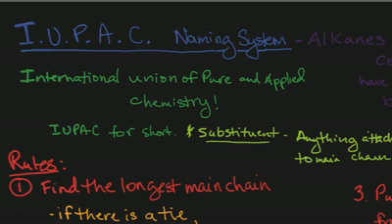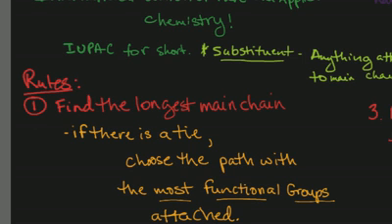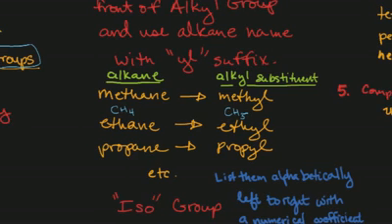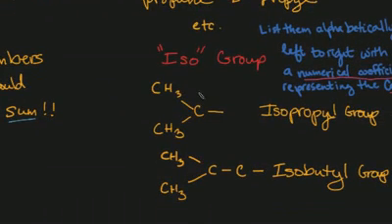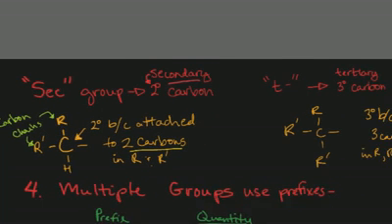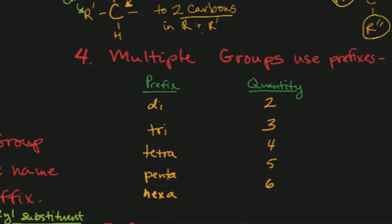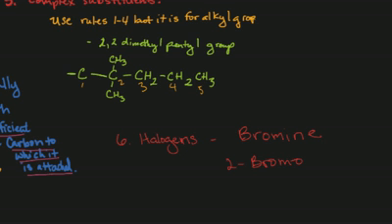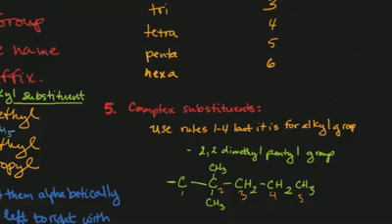[Chemistry][OChem]-Alkanes-Concept Video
Alkanes (Concept)